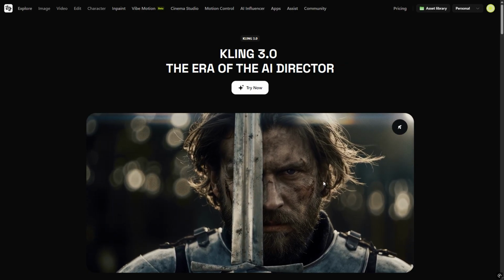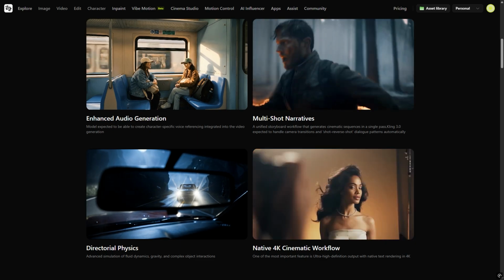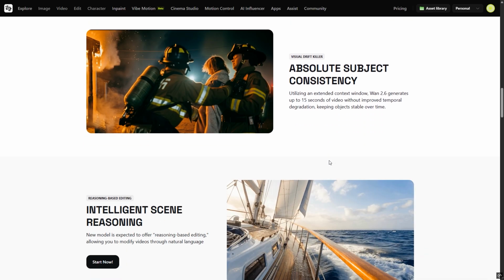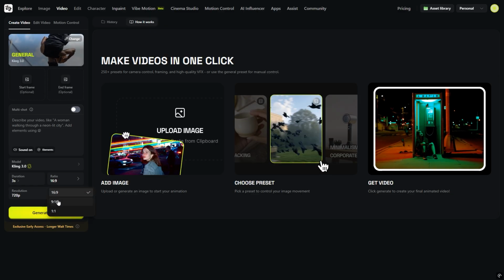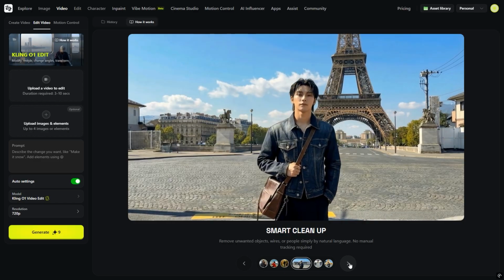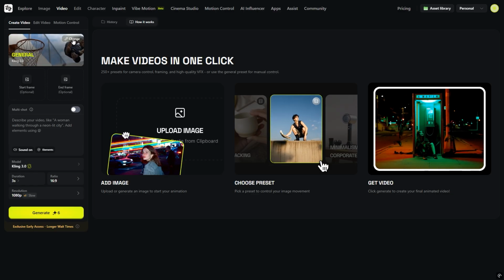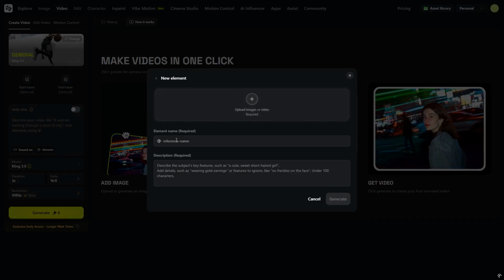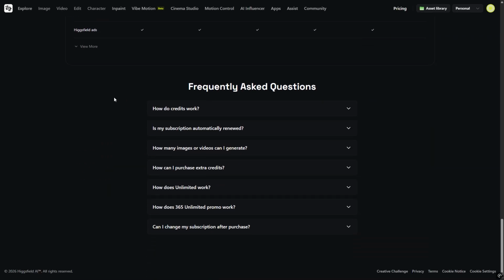🤯 Kling 3.0 is crazy AI tool! Powered by Higgsfield!